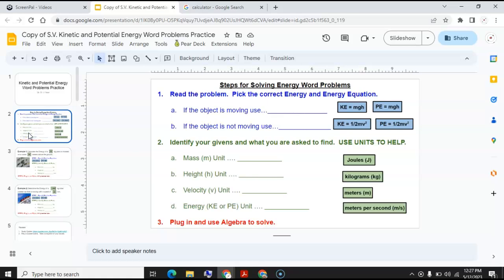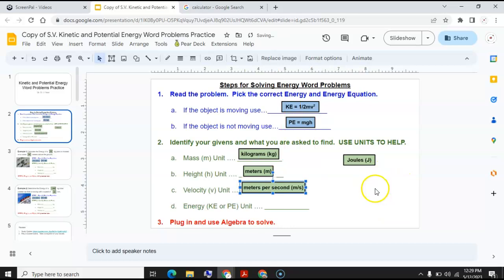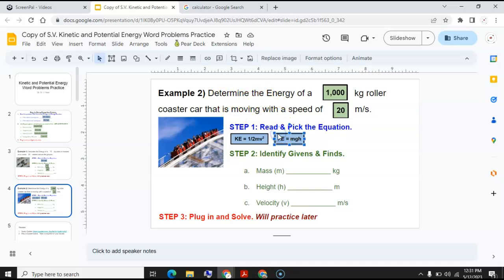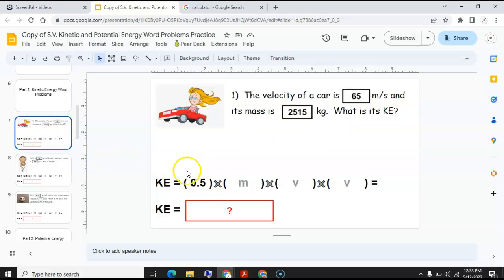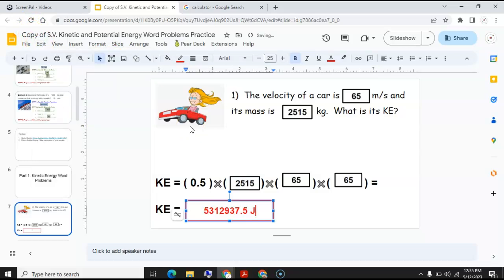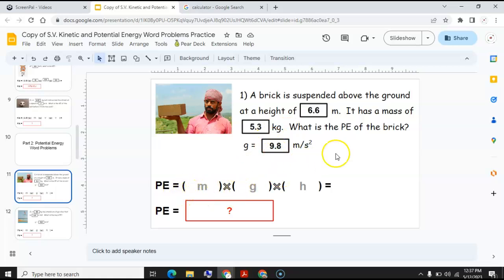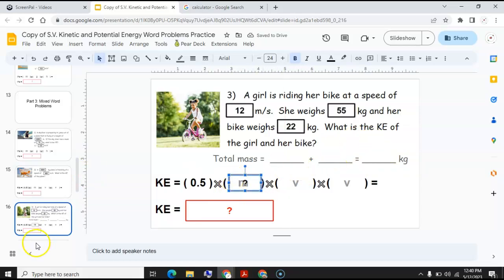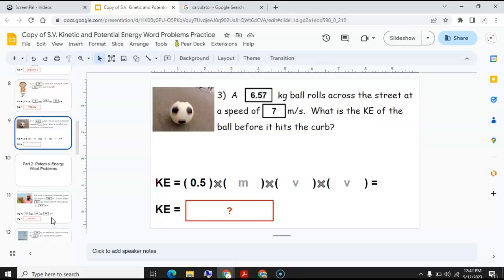PE and KE Word Problems Video Help